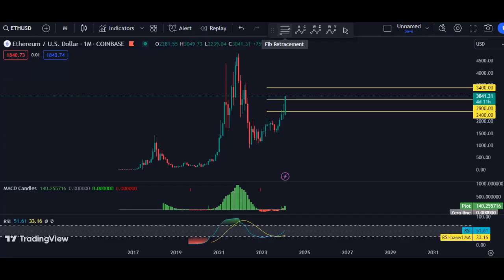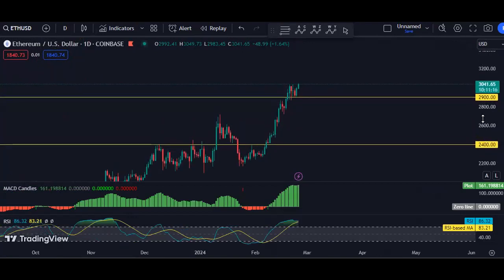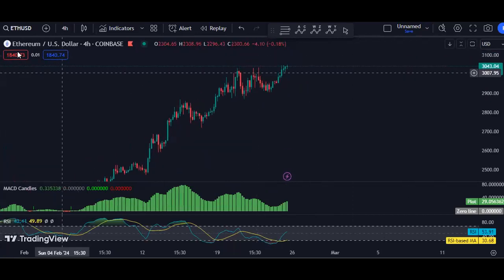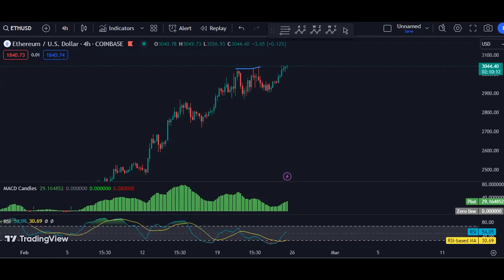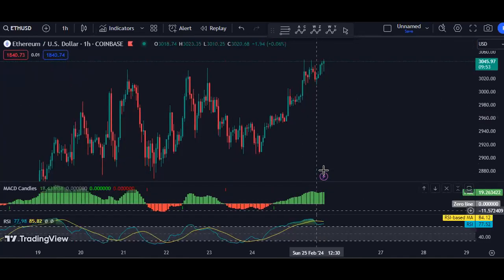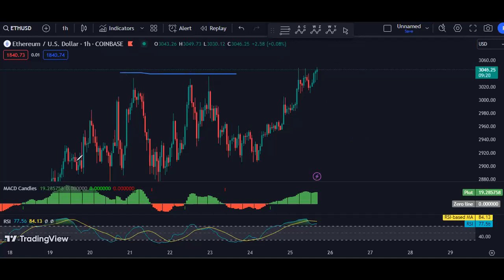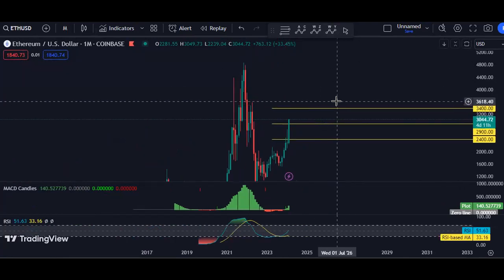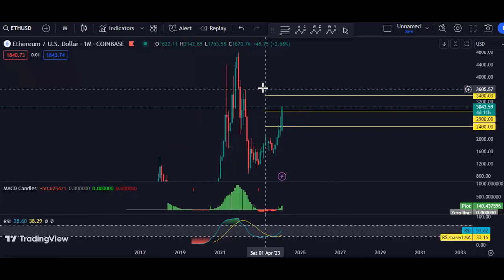Ethereum Technical Analysis for February 25 , 2024 - ETH